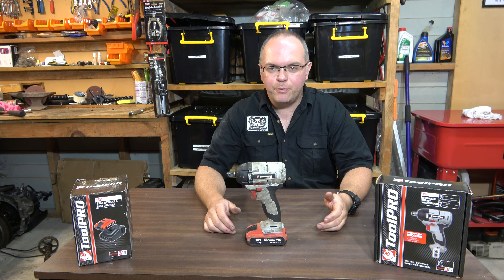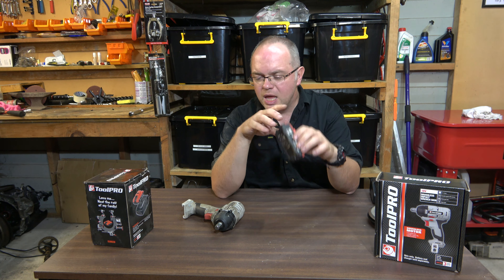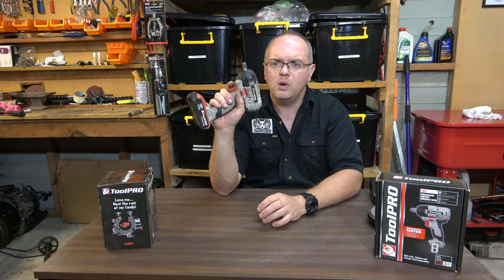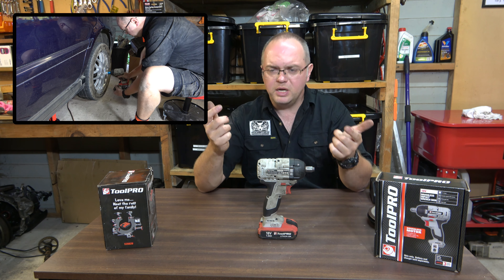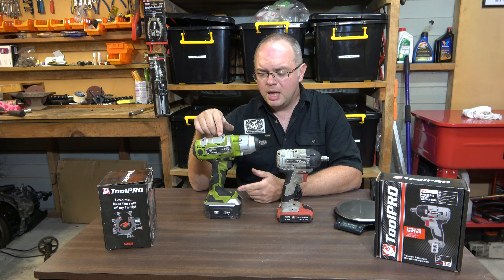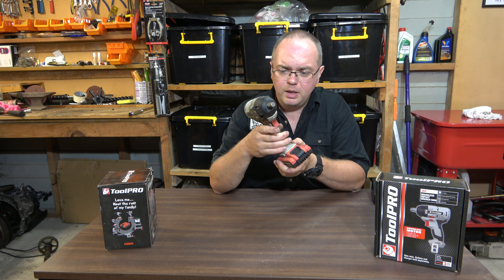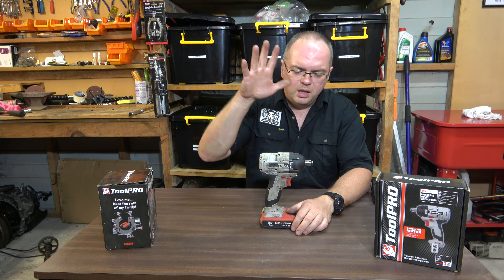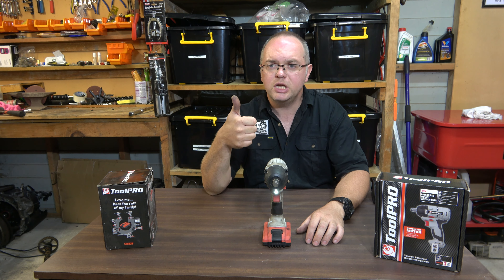ToolPRO Impact Wrench - Review!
I've been testing out this 18V ToolPRO Impact Wrench for a while and this is what I think of it.

Send me stuff:
Badgertronix
Sefton
7445
New Zealand